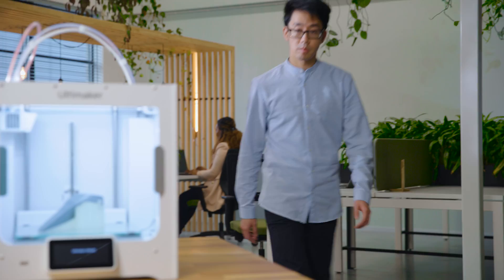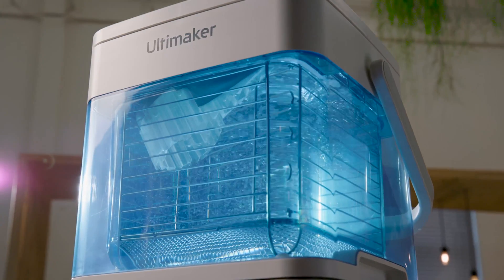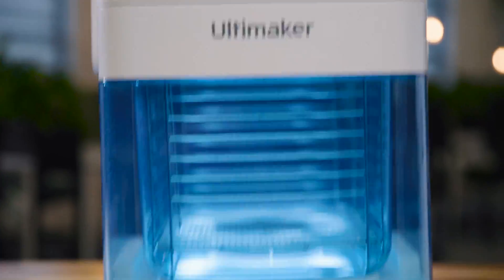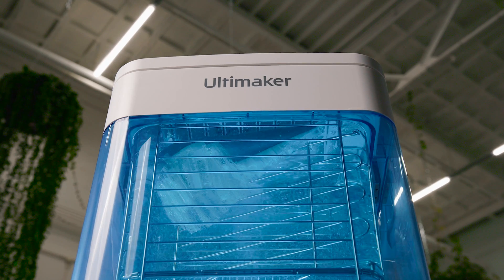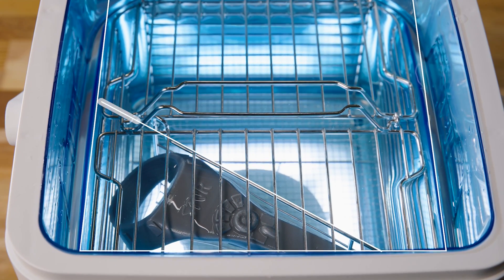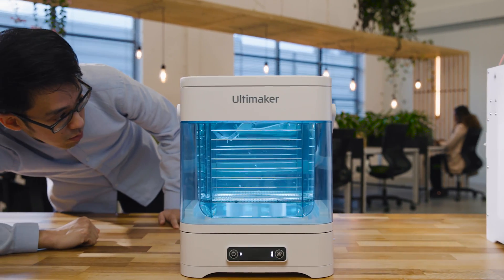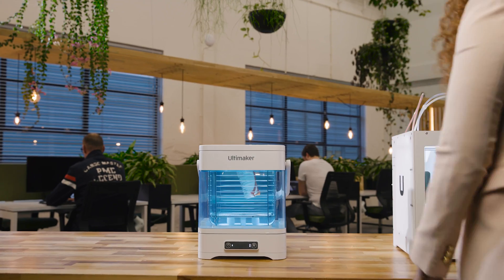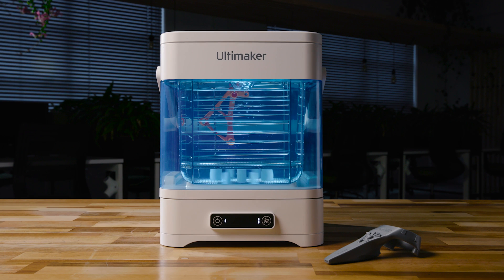Post-processing made simpler. The PVA Removal Station.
Make post-processing complex 3D prints faster and easier. The Ultimaker PVA Removal Station dissolves PVA support material up to 4x faster, keeping operator time to a minimum and increasing productivity.